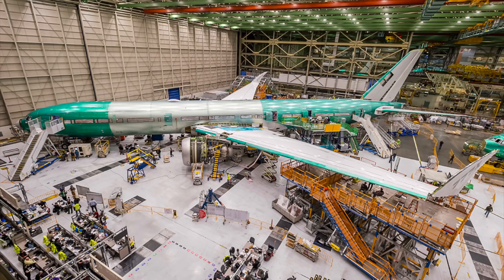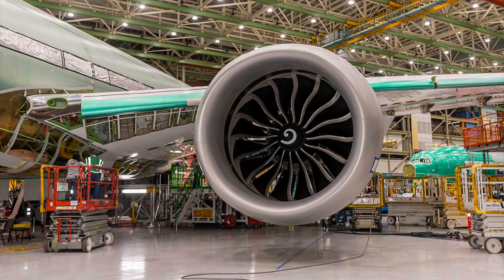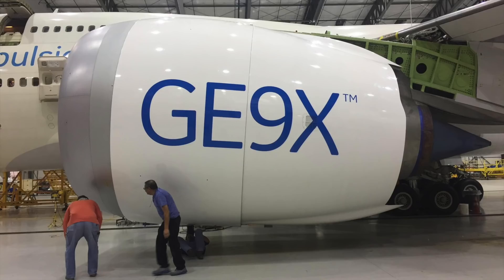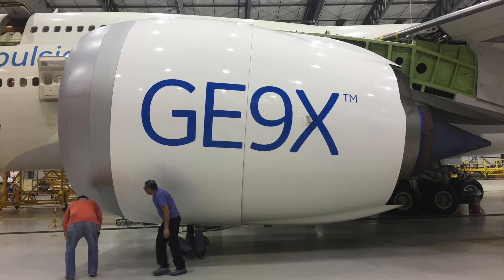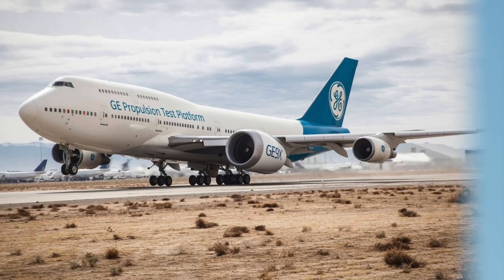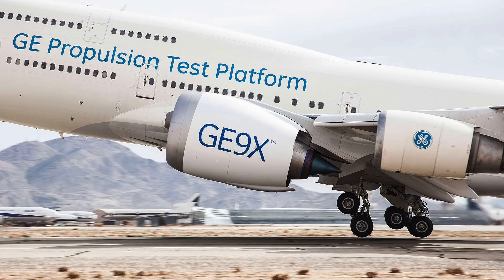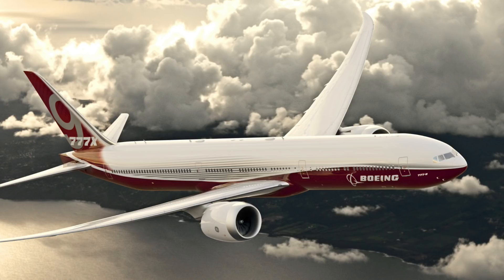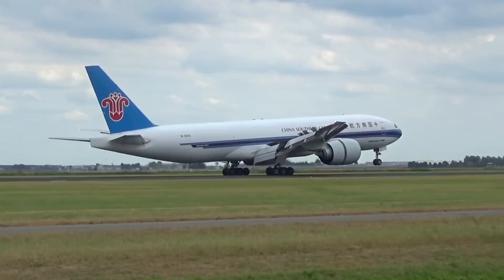777X Receives World's Largest Jet Engines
• AviationToday Series

Hey guys, welcome to another AviationToday episode. The world's largest commercial jet engine, the GE9X, has just been installed on the new and upcoming Boeing 777X! In this video, we discuss the details behind the event and information regarding the GE9X engines. Enjoy the video!

Also, I hope you guys enjoy the extra video this week. As my winter break is now coming to an end, I will now resume my standard one video/week upload schedule. Thanks for understanding.

And as always, a fantastic day to you all!

Boeing
GE Aviation
The Air Current

• Created using iMovie
• Pure Aviation 2019